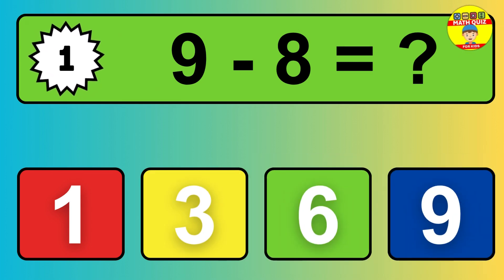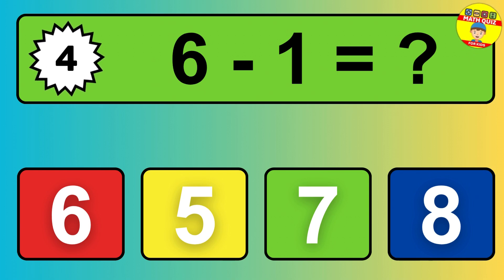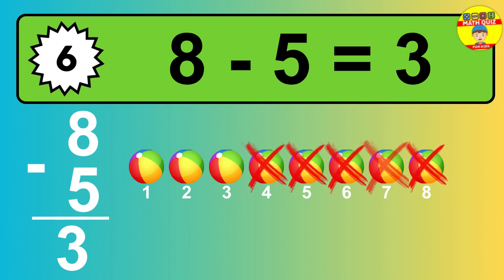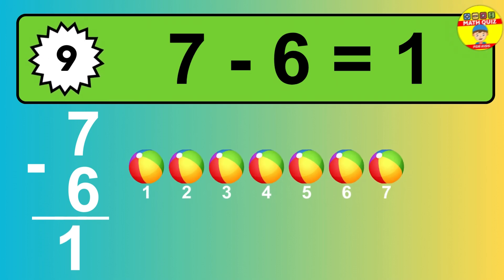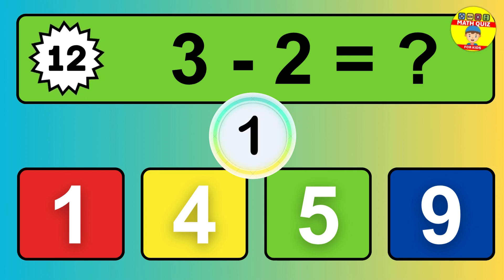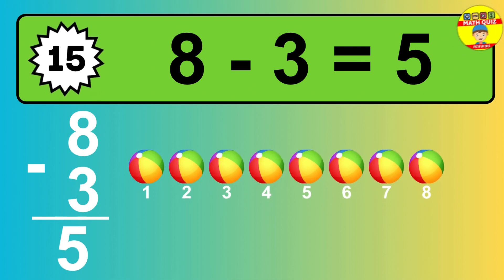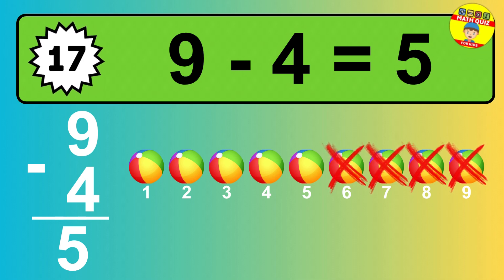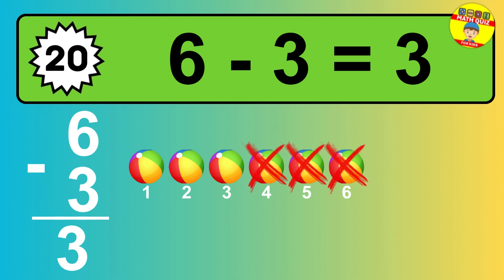20 One Digit Subtraction Quiz | Math Quiz for Kids